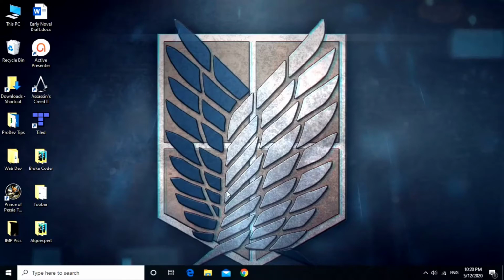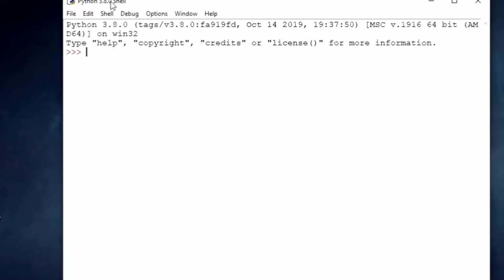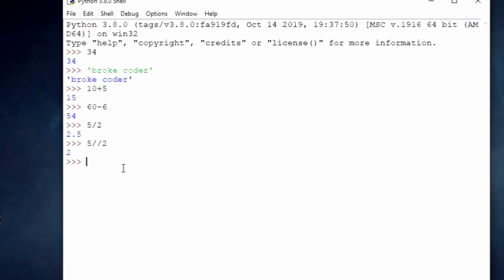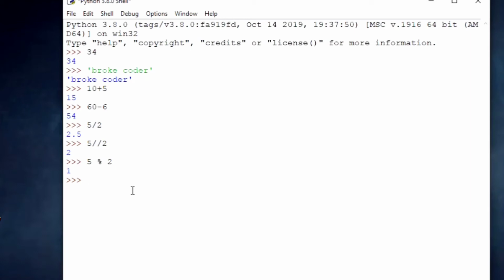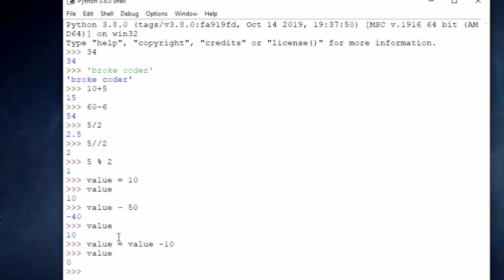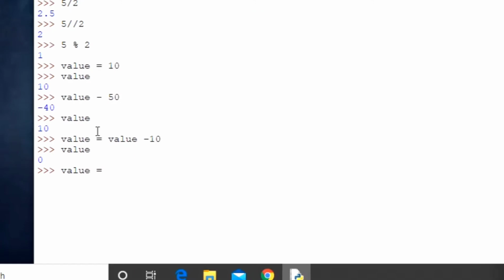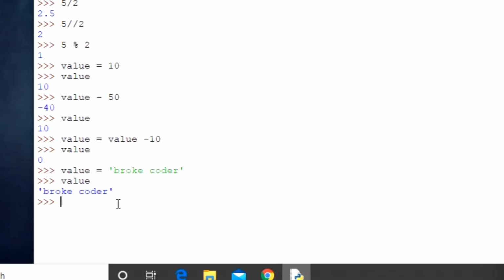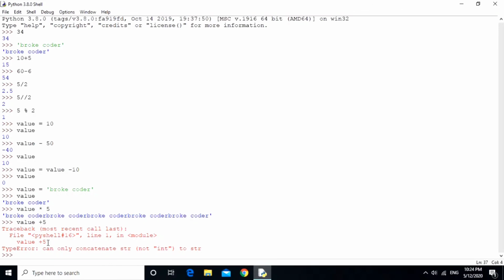Basics of Variables and Operations | Python 5-Minute Tutorials | Beginner Python Tutorials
Always wanted to get started with Python? But you get turned down by hour-long tutorial videos?
Then this tutorial series is for you. In this, we cover python from the ground-up. All in a matter of 5-minute tutorial series. So, what are you waiting for? Go ahead and get started.